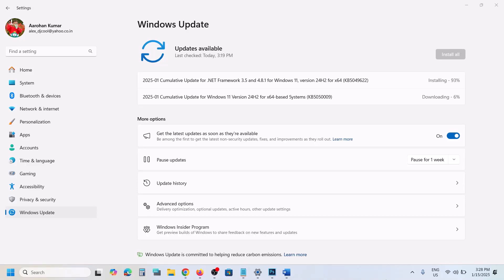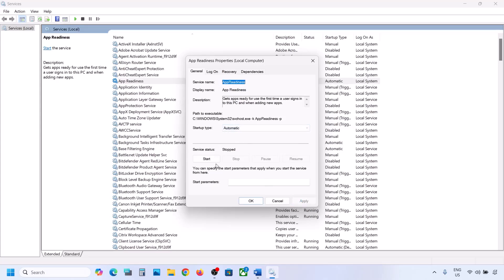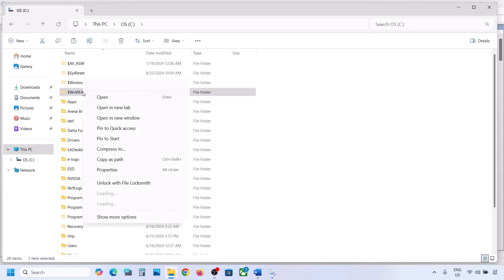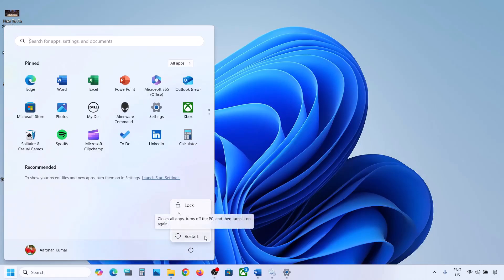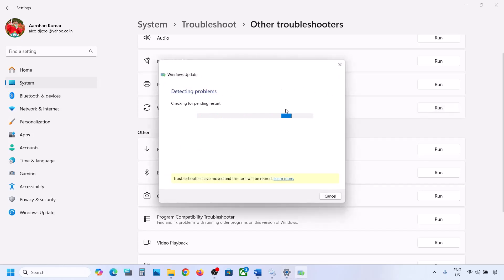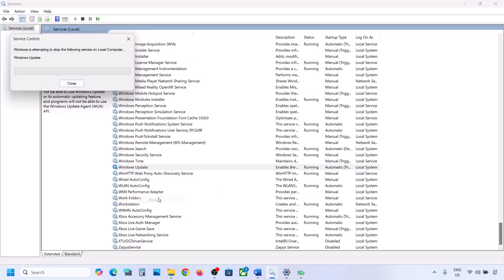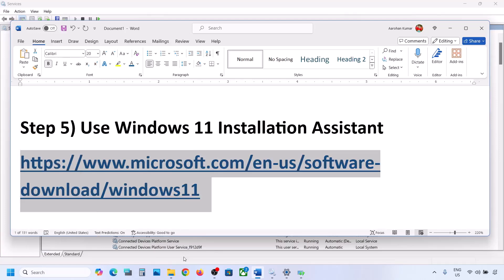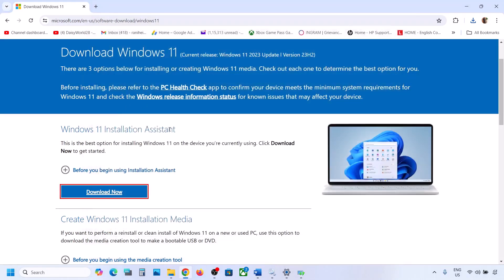Fix Update KB5050009/KB5049622 Not Installing On Windows 11 (Version 24H2)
Fix Cumulative Update KB5050009/KB5049622 for Windows 11 Version 24H2 Not Installing/Downloading, Fix Error when installing/downloading Update KB5050009/KB5049622 On Windows 11, Fix Can't Update Windows 11 with KB5050009/KB5049622 Update